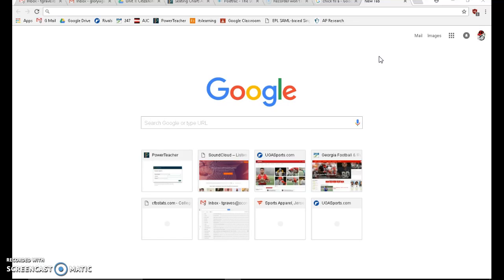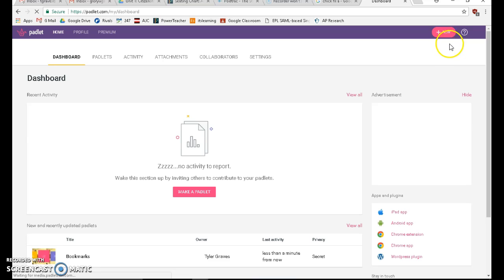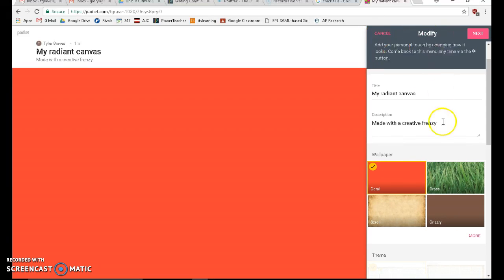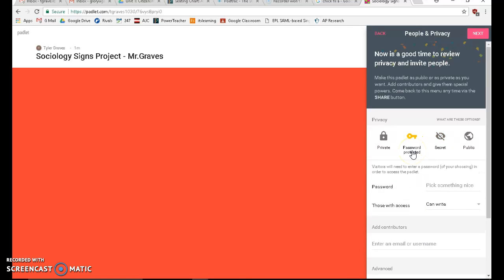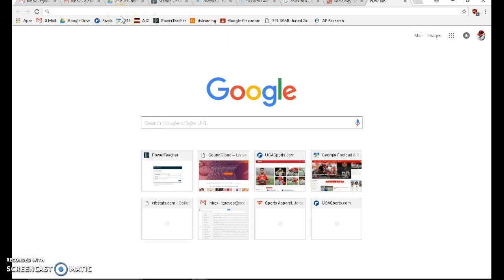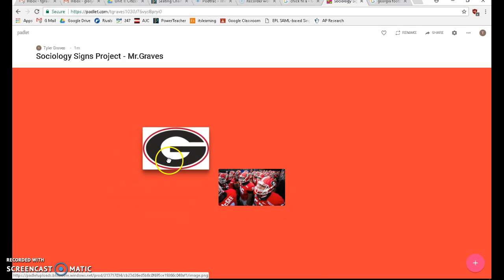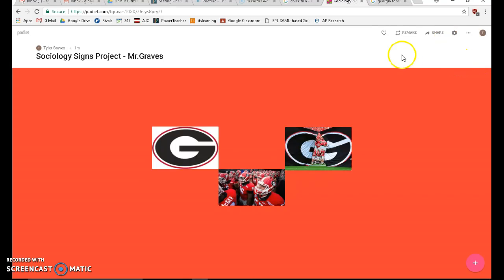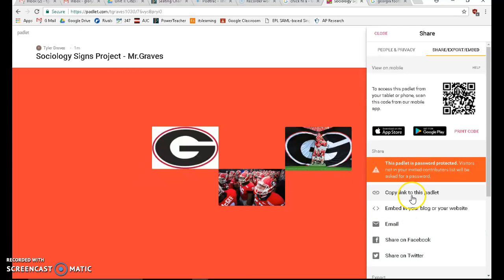Sociology Signs Project